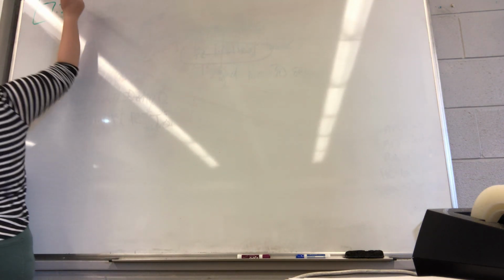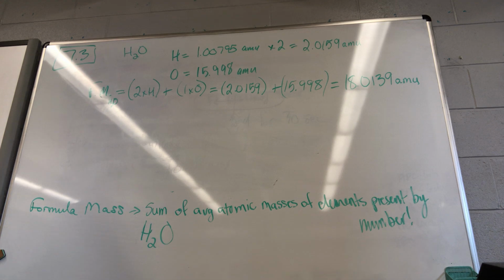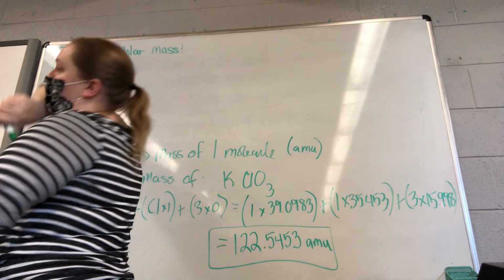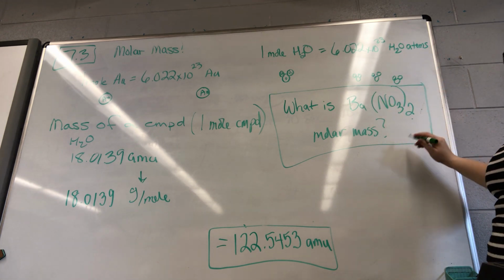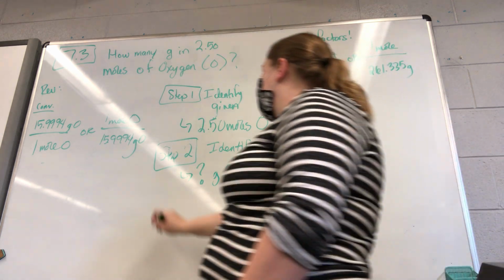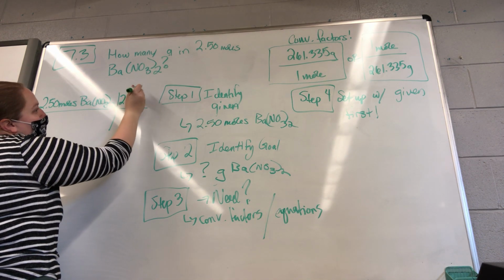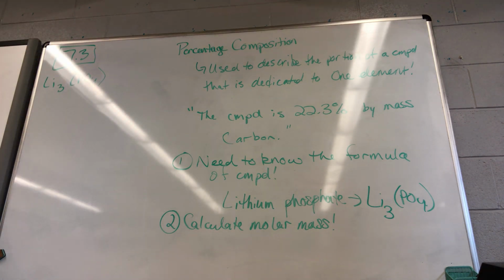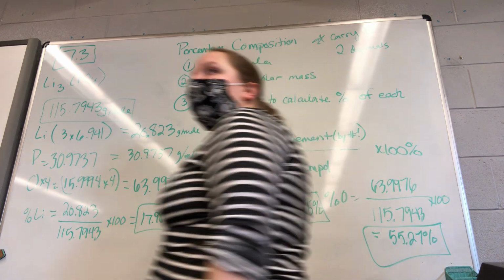Honors Chemistry Lecture 7.3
Thursday, January 7th - lecture on formula masses, molar masses, and percentage compositions!